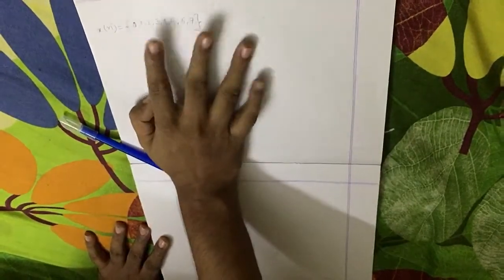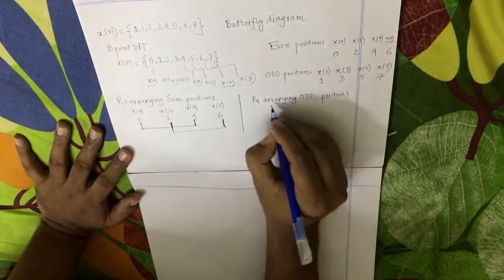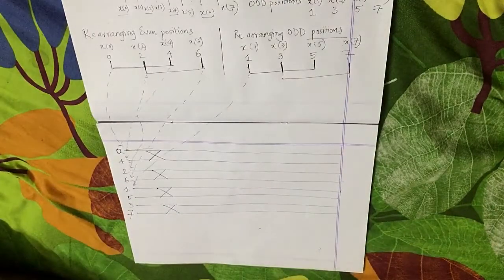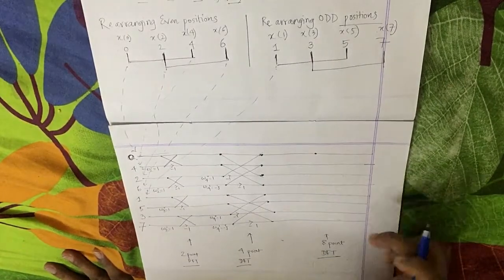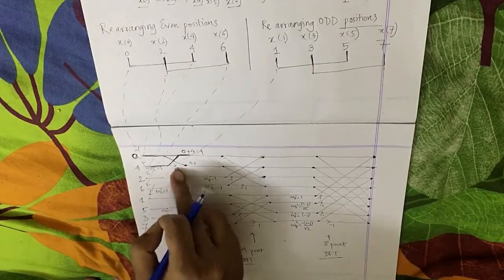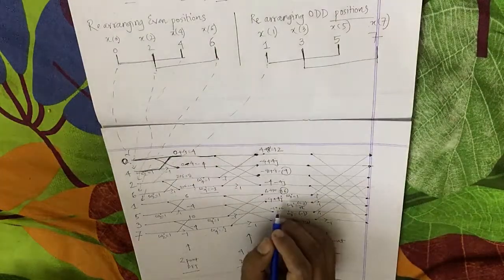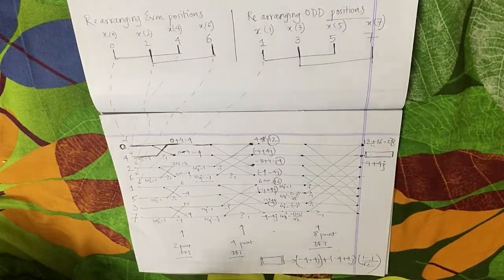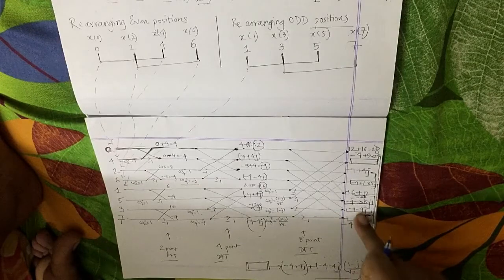DIT FFT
In this video a numerical problem on 8 point DFT is solved by using DIT FFT method.